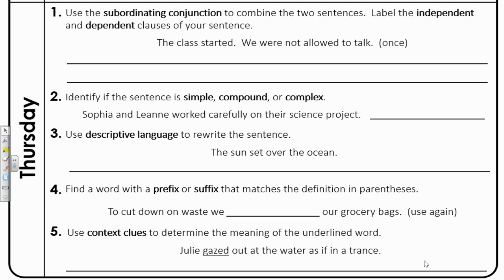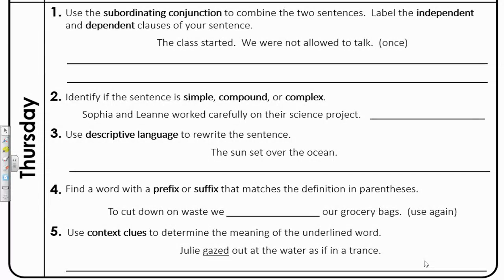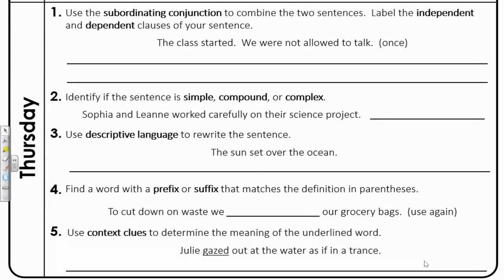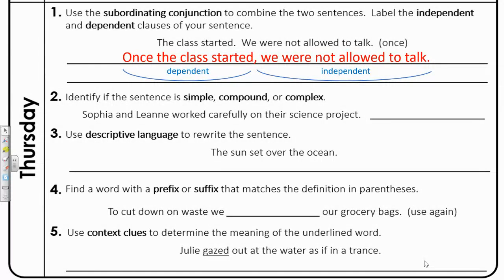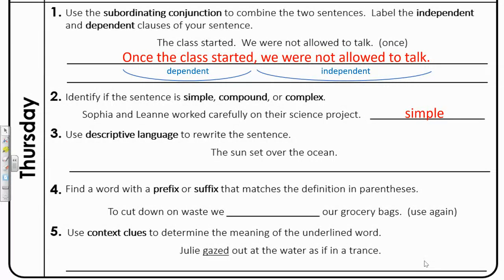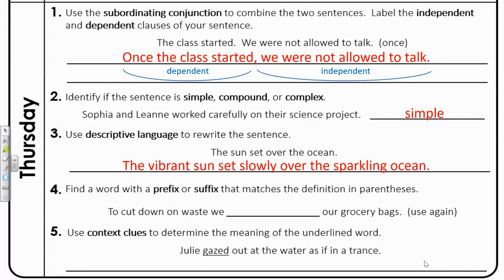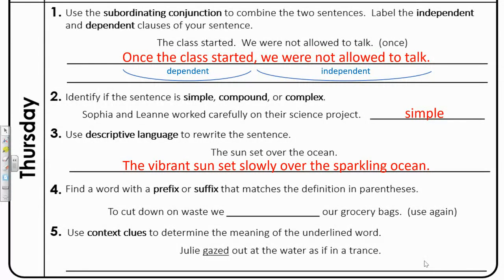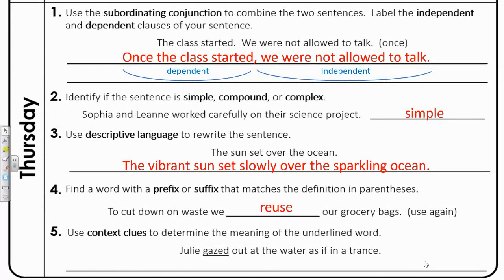Week 14 Thursday Grammar Book